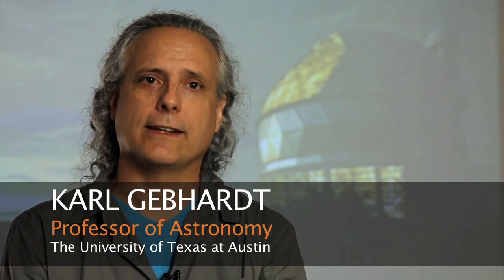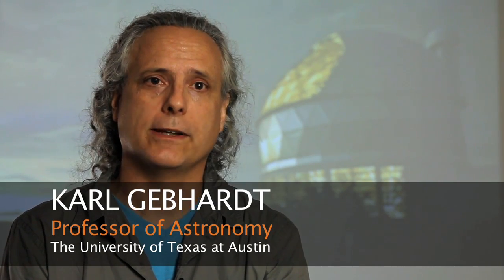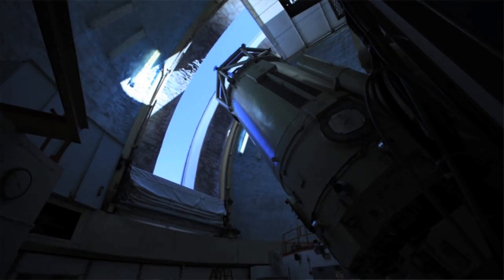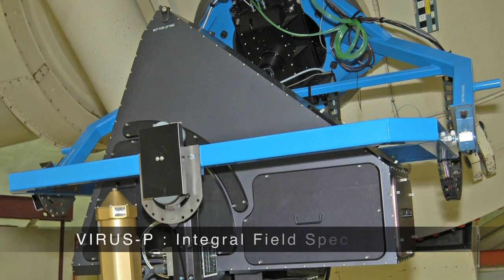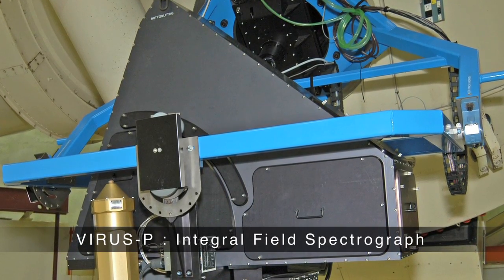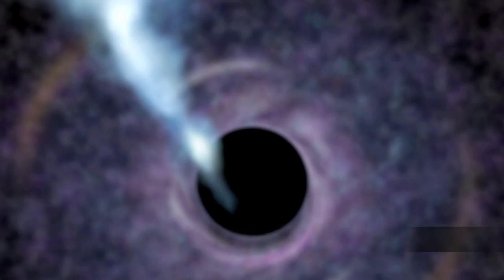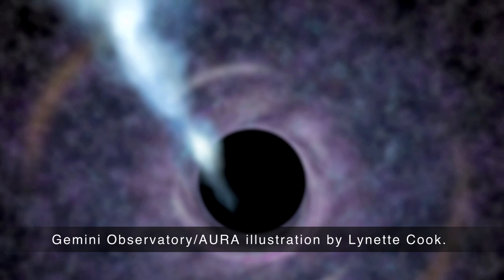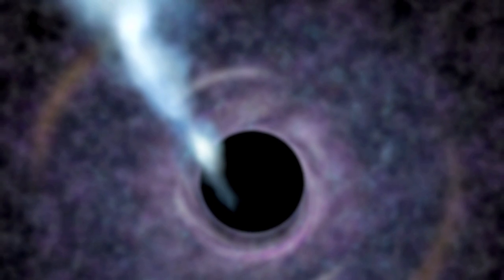Black holes and starry skies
Astronomy Professor Karl Gebhardt uses data collected from an innovative instrument at the McDonald Observatory called the VIRUS-P to measure the size of the most massive known black hole in our cosmic neighborhood.